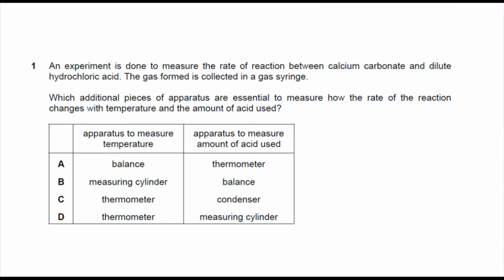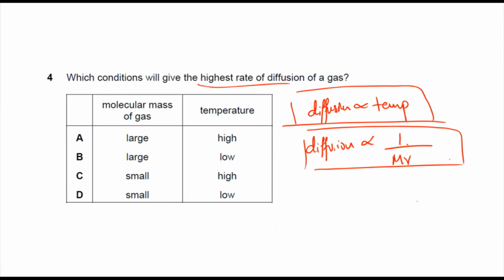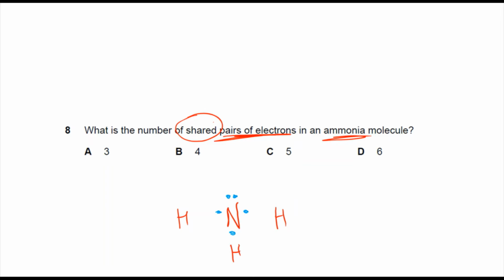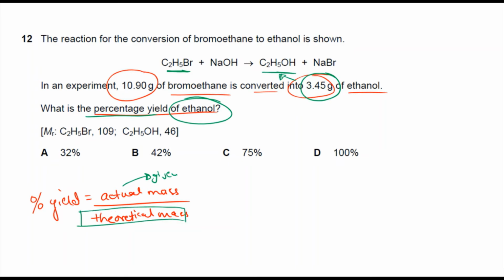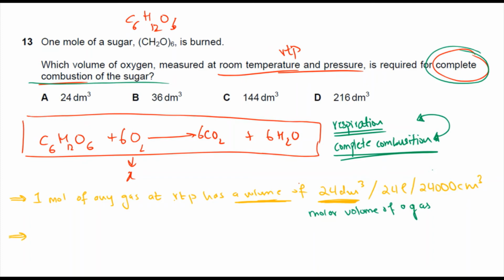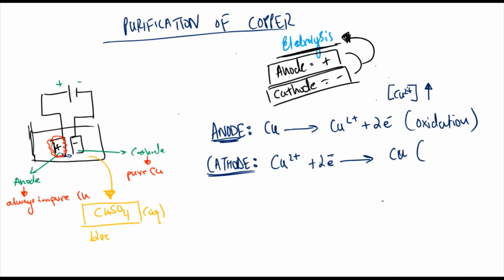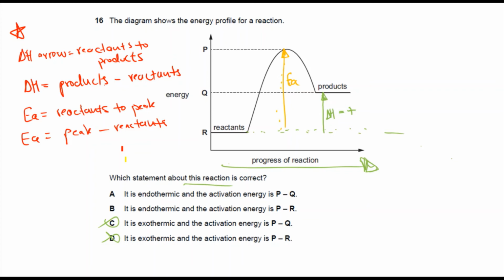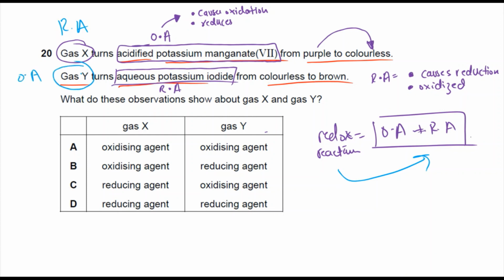Study With Me O level Chemistry [May June 2019 P11 Part 1]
In this lesson we discuss Q1 to Q20 of May June 2019 P11 for O level Chemistry fellows.

Past Paper Practice for Chemistry Epsiode 3

Cobalt has been mispronounced, it is co-bawlt

For more information about our current on-going sessions, visit our instagram